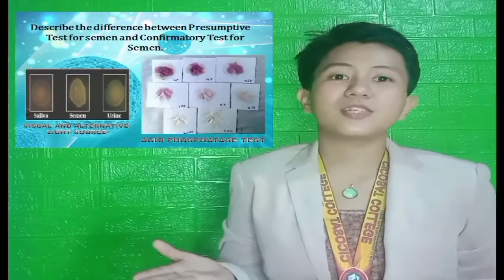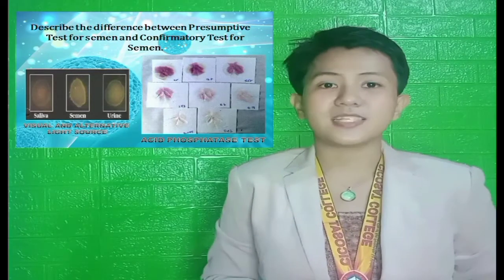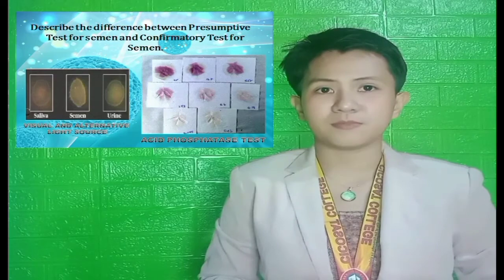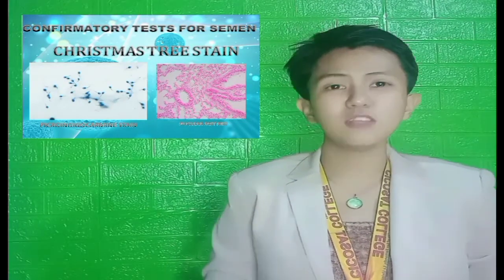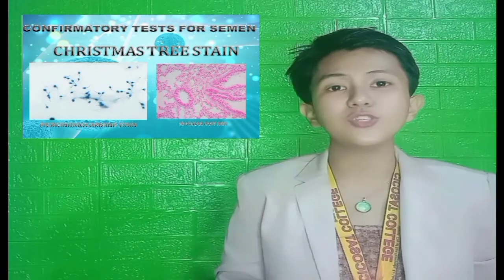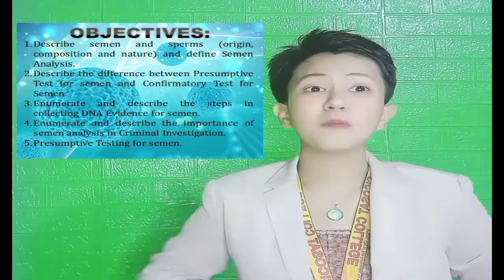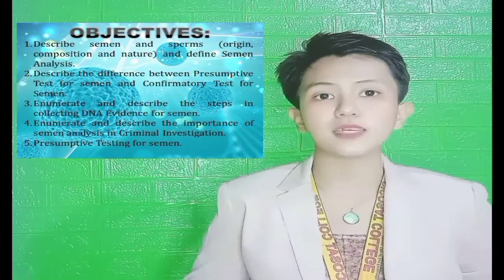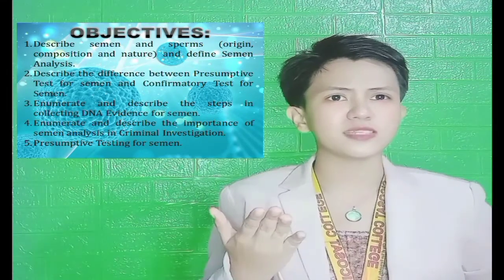Semen Analysis (Introduction)